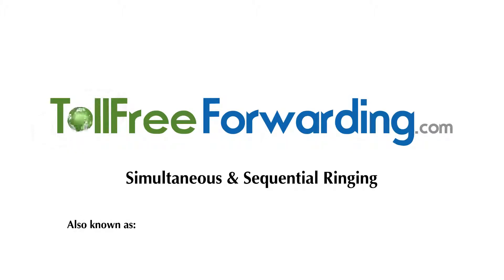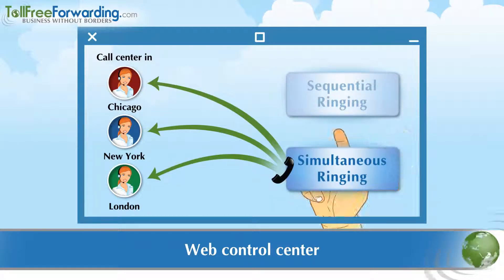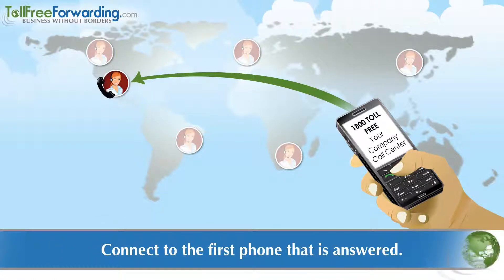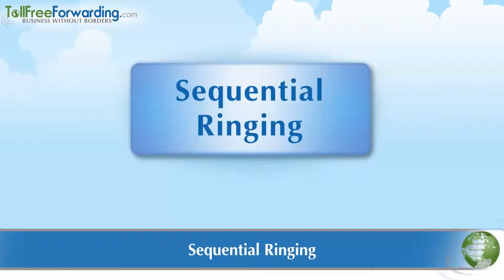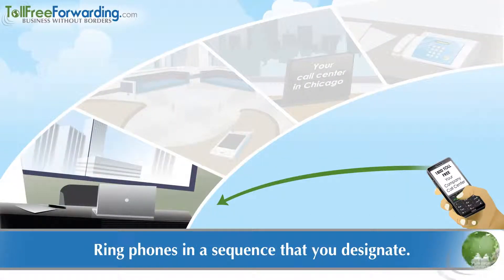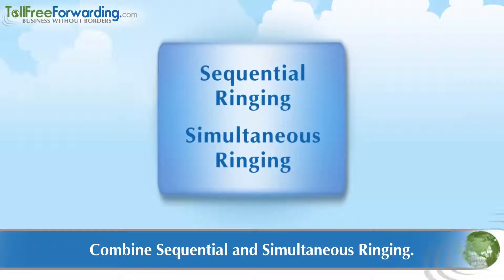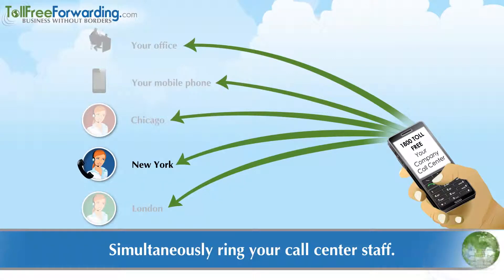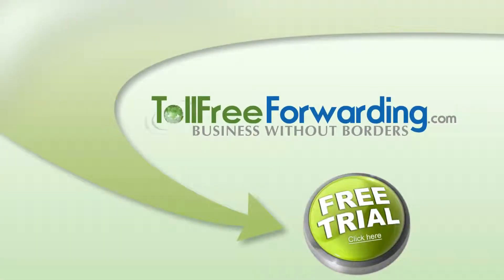TollFreeForwarding.com - Simultaneous & Sequential Ringing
produced by LoLoi